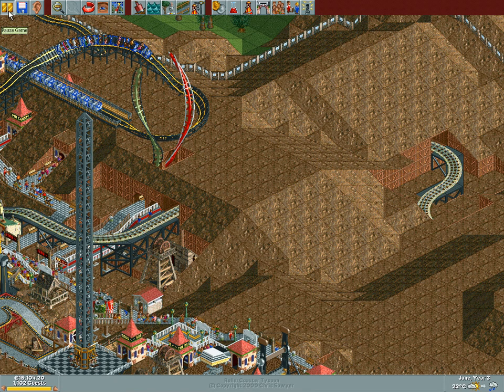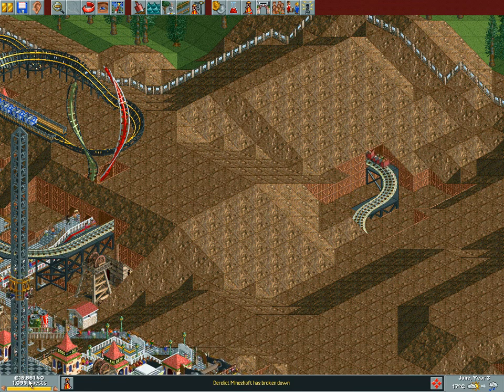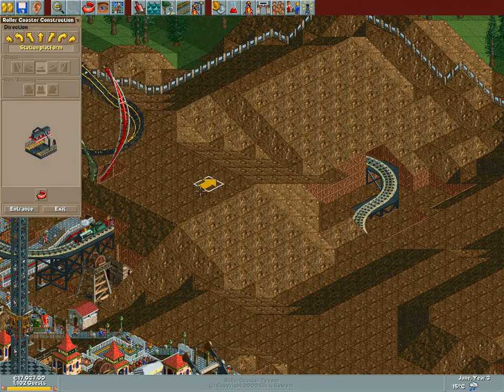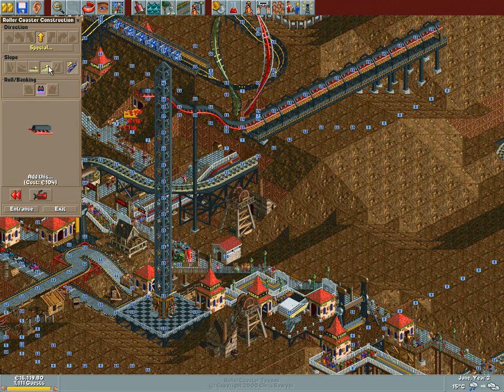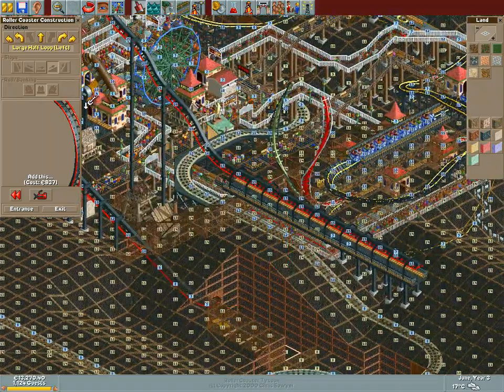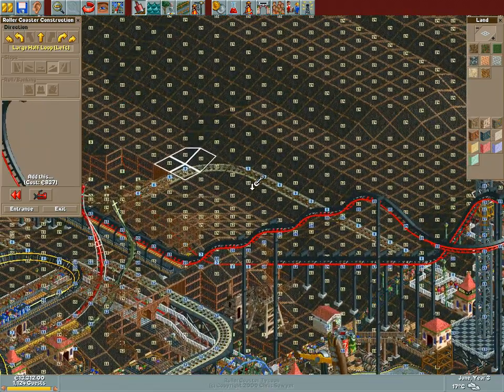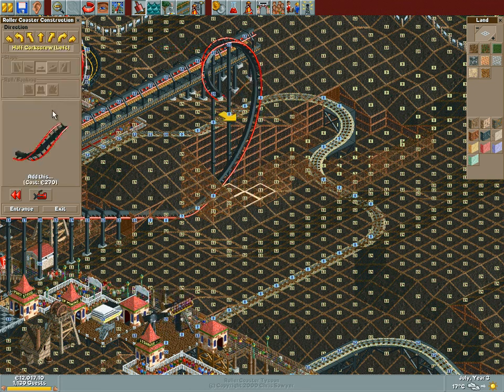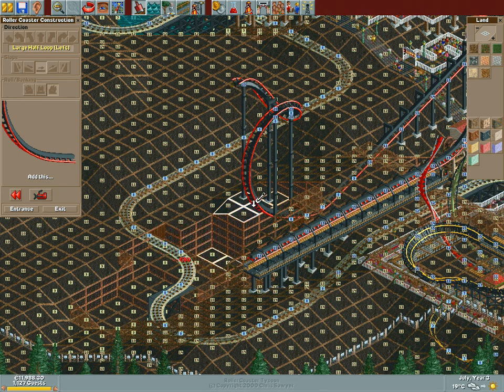Let's play Rollercoaster Tycoon #79 (Millennium Mines: The Emerald Nightmare)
With plenty of cash in my pocket, I can feel it burning and therefore I need to spend some. What better to spend it on than the most expensive rollercoaster right? I do end up building a moderately small one but it does have my favourite track feature. And to be honest even though it's small I think it's freaking awesome :P